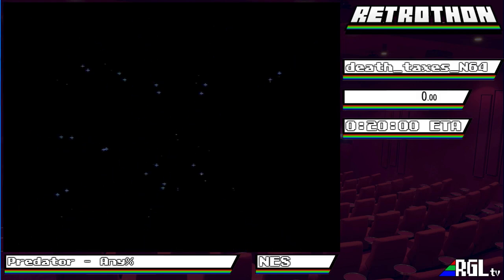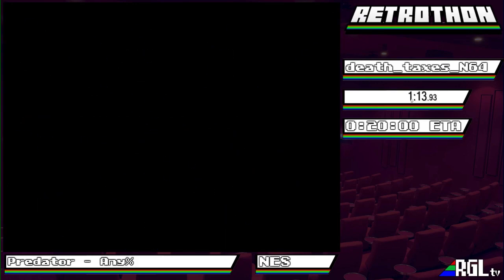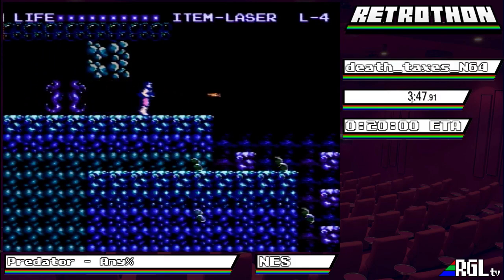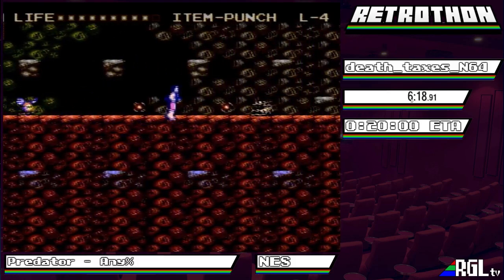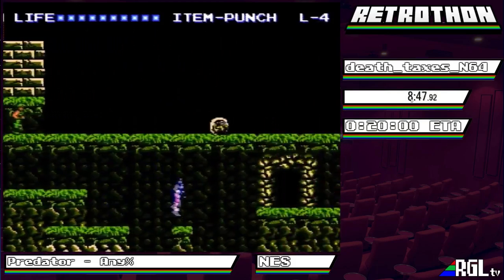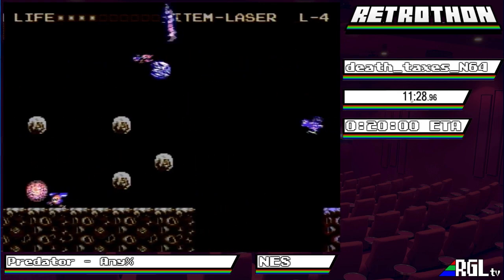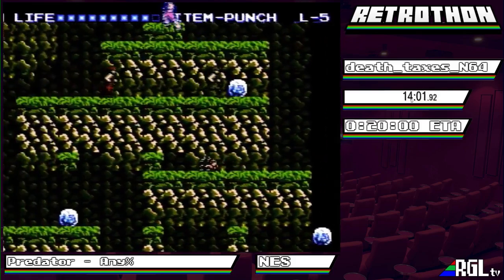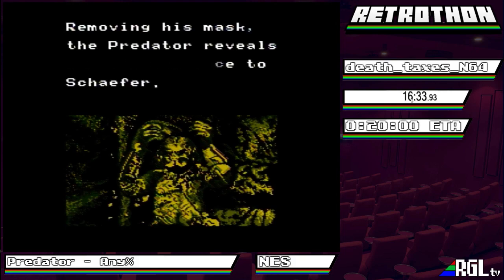Retrothon 2019 - Predator with death_taxes_n64